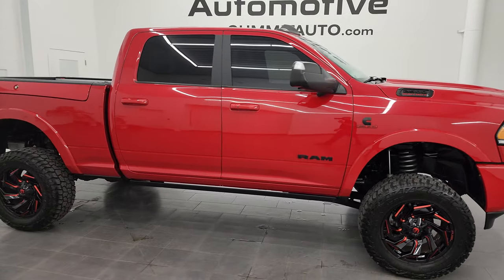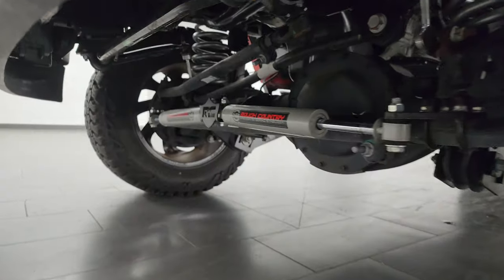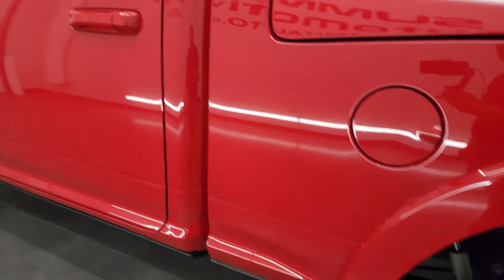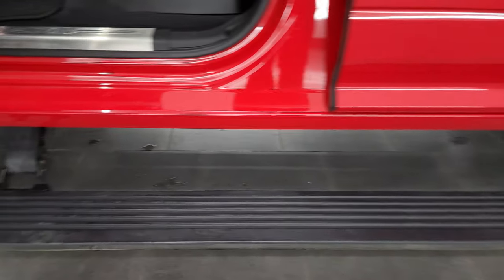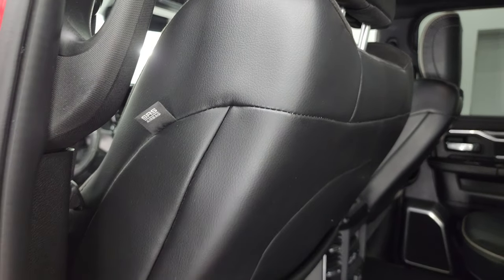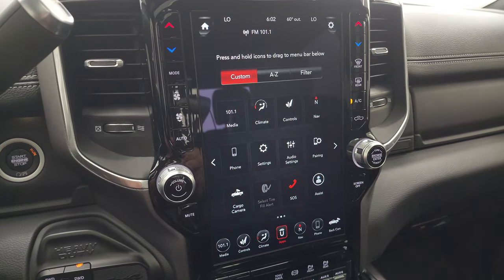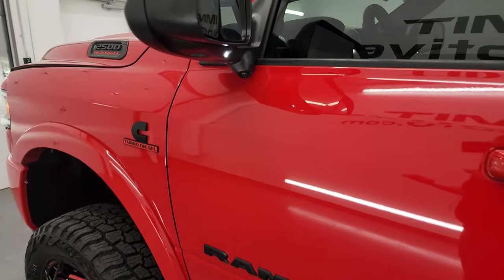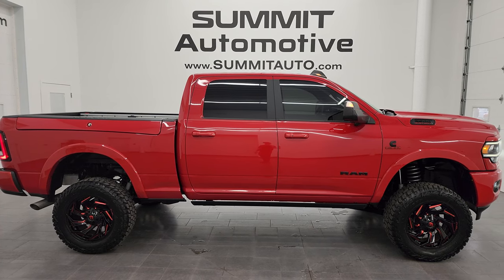2020 RAM 2500 LARAMIE LEVEL 2 NIGHT LIFTED CUMMINS 4K WALKAROUND 13788Z SOLD!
This 2020 RAM 2500 LARAMIE LEVEL 2 NIGHT LIFTED CUMMINS DIESEL IN FLAME RED CLEARCOAT FOR SALE IN FOND DU LAC OSHKOSH WISCONSIN 54935 is the vehicle we did walk around review of today.

Thank you for checking out this video of this 2020 RAM 2500 LARAMIE LEVEL 2 NIGHT LIFTED CUMMINS DIESEL IN FLAME RED CLEARCOAT FOR SALE IN FOND DU LAC OSHKOSH WISCONSIN 54935

STOCK: 13788Z
PRICE: $71,993
MILES: 19,603
MAKE: RAM
MODEL: 2500
VIN: 3C6UR5FLXLG148489
LOCATION: FOND DU LAC OSHKOSH WISCONSIN, 54937 TRUCKS ON 41

CLEAN TITLE HISTORY! CLEAN CARFAX! SOUTHERN TRUCK! 6.7 Liter Cummins Diesel, Full Four Door Crew Cab, Short Box 6 1/2 Foot Shortbox, Ram Box with Side Box Lockable Storage Compartments RamBox, Night Edition, Laramie Package, Level 2, 6 Speed Automatic Transmission with Optional Manual Tap Shift, 4x4 Push Button Four Wheel Drive 4WD, 6 Inch Suspension Lift Kit, Factory GPS Navigation System, Power Sunroof Moonroof Sun Roof Moon Roof, Reverse Backup Camera Rearview Camera, Cargo Camera Rear View Box Camera, 360-Degree Surround View Camera System, Blind Spot Monitoring with Rear Cross-Path Detection, Non Smoker, Dual Power Air Conditioned Ventilated and Heated Seats, Black Ebony Leather Seats, Suede and Leathers Seats, Bucket Seats, Memory Driver's Seat, 2nd Row Heated Seats, Full Towing Package with Receiver Trailer Hitch, Wiring and Transmission Cooler Tow Package, 6 Upfitter Switches, Factory Brake Controller, Factory Exhaust Brake, Fold Up Tow Mirrors, Heat Power Mirrors, Power Fold in Power Mirrors with Built-in Directional Signals, Electronic Stability Control Traction Control ESC, Mickey Thompson Baja Boss A/T35x12.50 R20 LT Tires, Fuel 20 Inch Rims Premium Wheels, Painted and Polished Aluminum Rims Premium Wheels, Four Wheel Disc Brakes, 3.73 Gears with Anti-Spin Differential, Power Fold Down Running Boards, Spray-in Bedliner, Bedrail Covers, Clearance Lights, LED Bed Lighting, LED Fog Lights, LED Headlights, LED Running Lights, LED Tail Lamps, Sonar with Front and Rear Bumper Sensors, Locking Tailgate, Power Drop Down Tailgate, Bedrail Storage System with Tie-Down Cleats, Fender Flares, AM / FM Radio Tuner, Sirius/XM Satellite Radio Capabilities Sirius / XM, 12" Uconnect Radio 4C Radio With 12-inch Display, Harmon / Kardon Premium Audio Sound System Harmon/Kardon, SOS / Assist System, U Connect Hands Free Bluetooth Hands-Free Phone System Blue Tooth, Android Auto Compatible, Apple Car Play Compatible, Auxiliary MP3 Jack Portable Audio Connection, Factory Subwoofer, USB C Jack, USB Jack Portable Audio Connection, Enter-N-Go System Keyless Entry System, Keyless Entry with Factory Remote Start, Push Button Start, Power Sliding Rear Window Rear Window Defroster, Adjustable Height Seatbelts, Driver and Passenger Front Air Bags, L.A.T.C.H. Child Safety System, Side Curtain Air Bags SRS Safety Restraint System, Heated Steering Wheel Multi-Function Steering Wheel Controls, Homelink System with Three Programmable Buttons for Garage Doors, Lighting Systems & Security Systems, Compass, Outside Temperature Display and Mileage Display, Dual Multi-Zone Climate Control , Power Adjustable Pedals, Factory Floormats, Loadfloor Boot Tray, Storage Compartment Under Rear Seats, Air Conditioning AC, Cruise Control, Power Locks, Power Windows, Tilt Steering Wheel, Automatic Headlights Autolamp, 115V / 400W AC Power Plug In, 5 Year / 100,000 Mile Remaining Powertrain Factory Warranty, Whichever Comes First, Flame Red Clearcoat, CLEAN AUTOCHECK! Very very clean inside and out! This is one of the sharpest 2020 Ram 2500 crewcab shortbox 3/4 ton diesel trucks on our lot! Make your move before this super clean 4wd is gone!